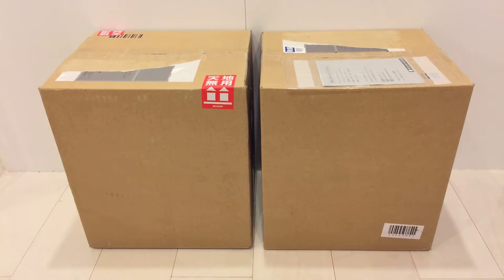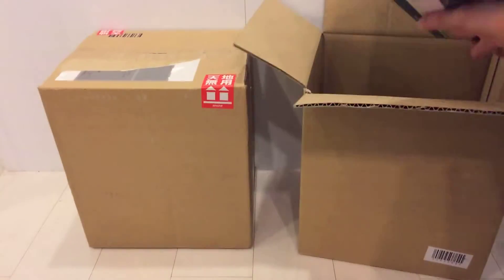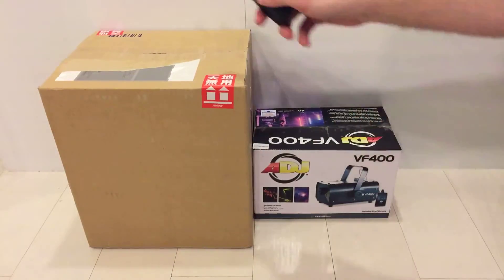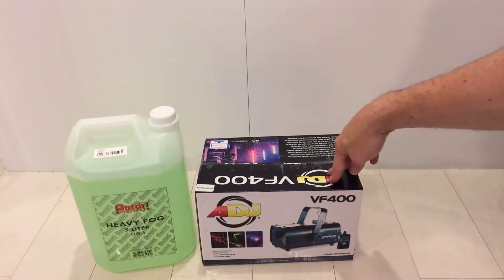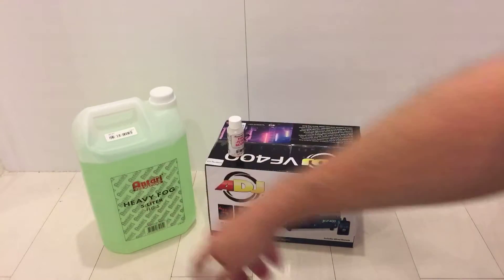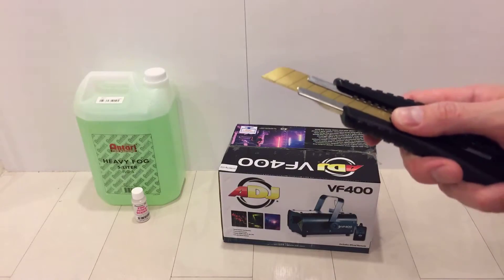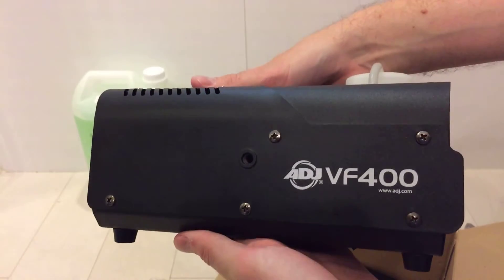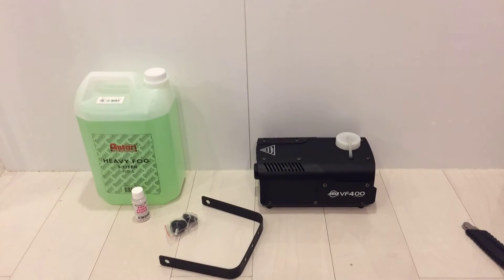American DJ VF400 smoke machine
Here's another unboxing guys! The arcade room is heading for a huge upgrade! Enjoy!